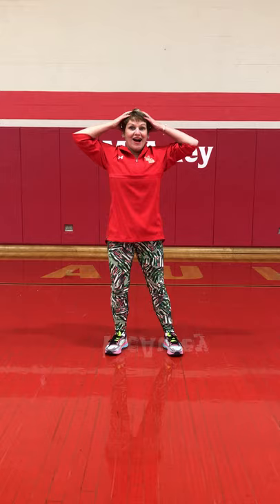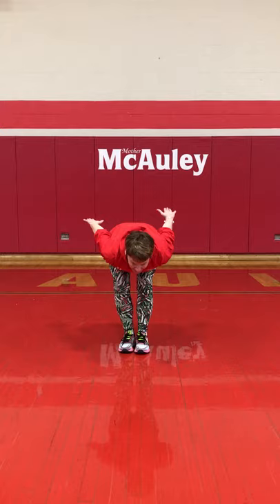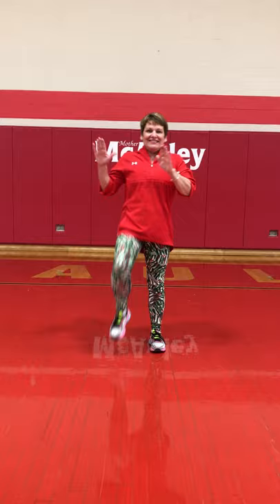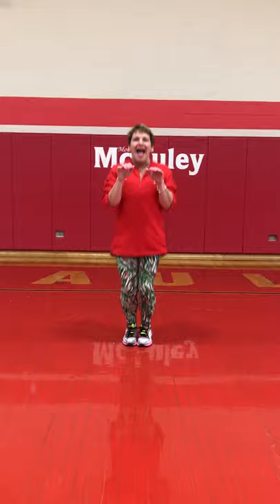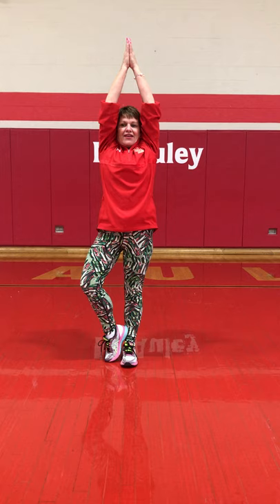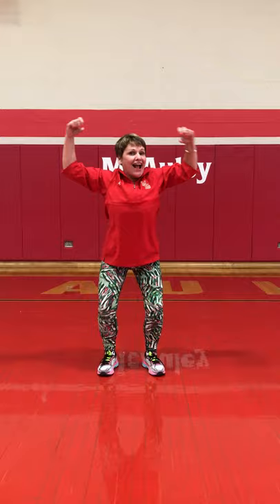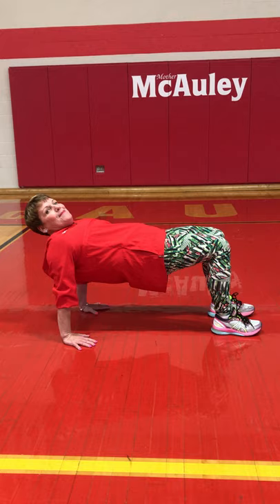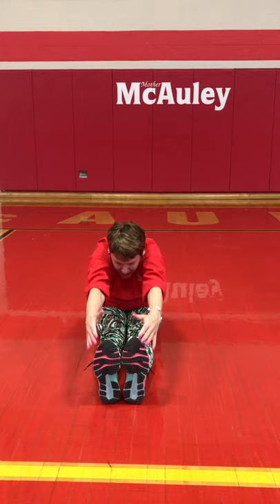Mini Mighty Mac Workout